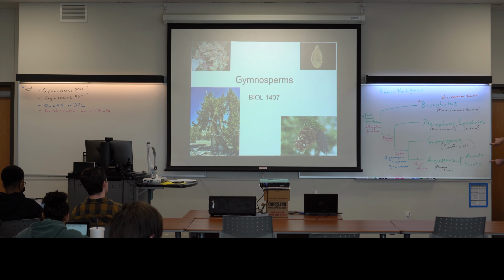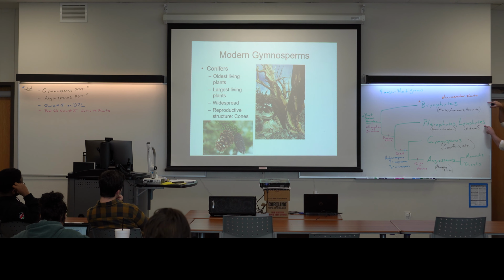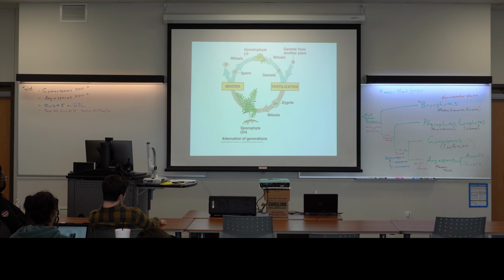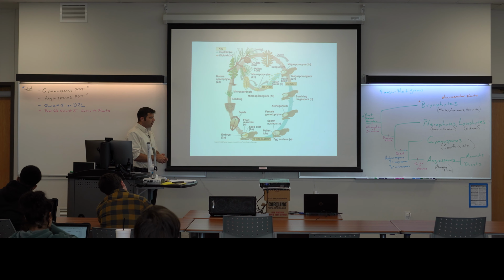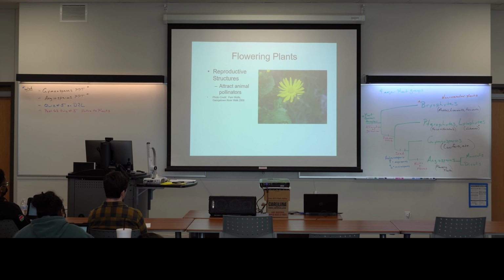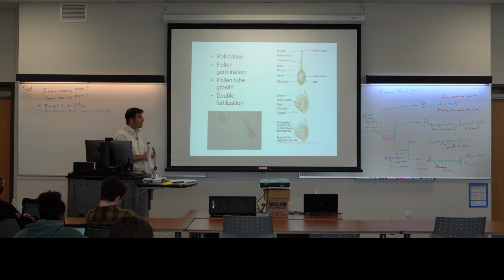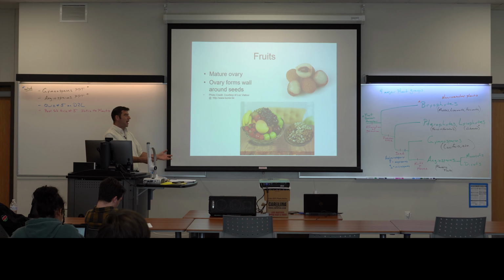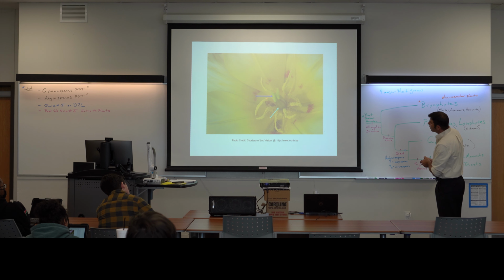Biology 1407 Lecture #12 - Gymnosperms & Angiosperms